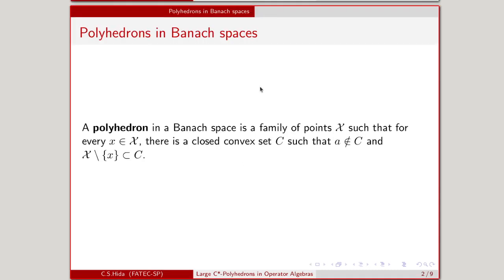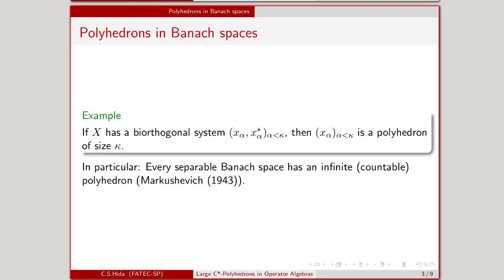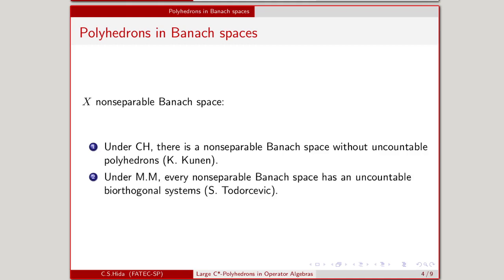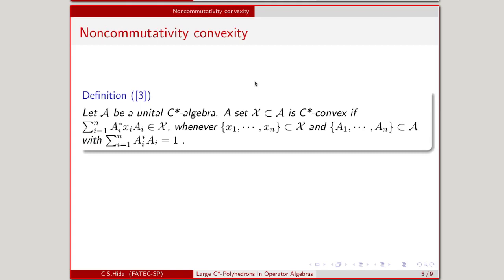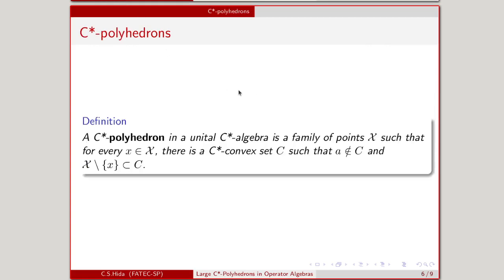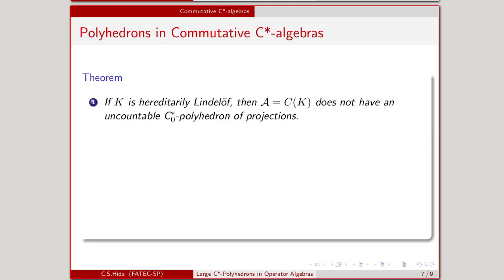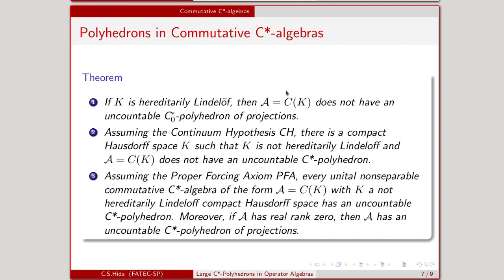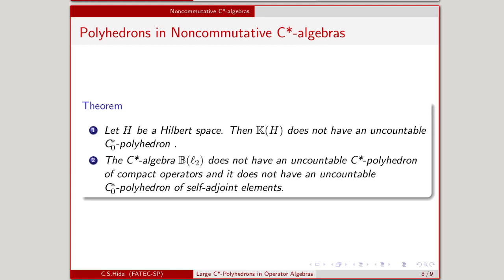Clayton Hida - Large C*-Polyhedrons in Operator Algebras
Apresentação de vídeo-pôster no International Mathematical Days IV 2024 - UFV